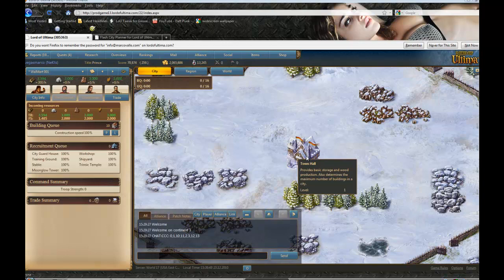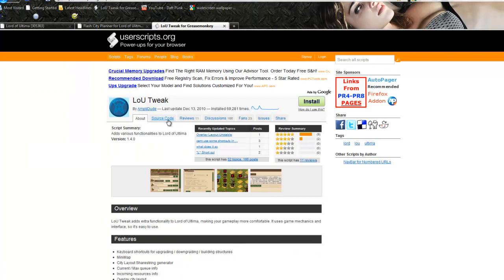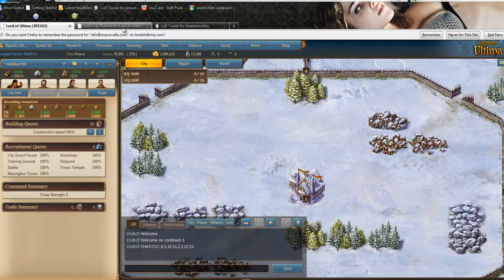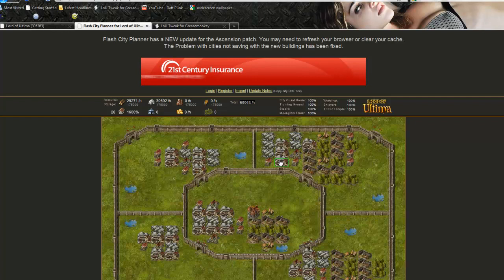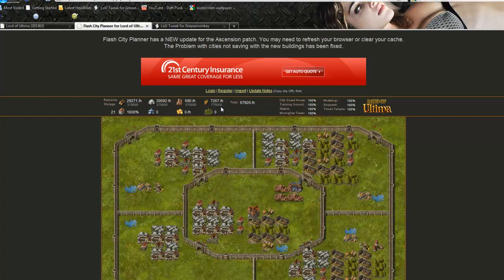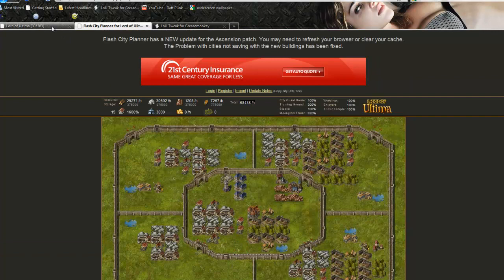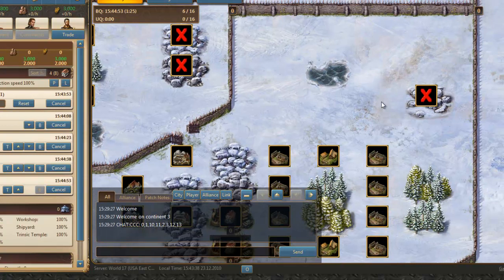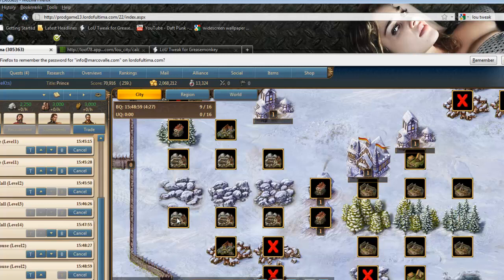loututorial.mp4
to get the individual addons and scripts referenced.
3. Loofs app to run your code